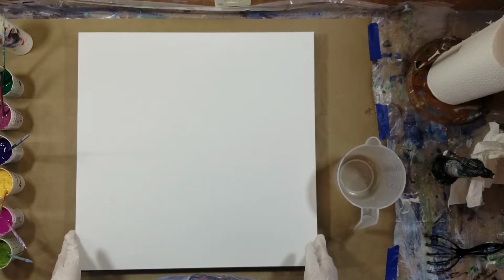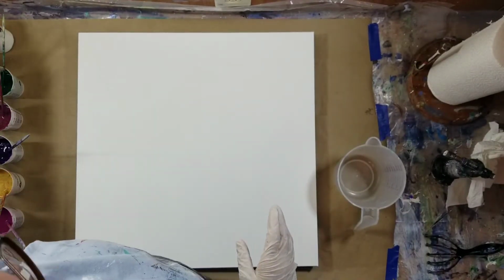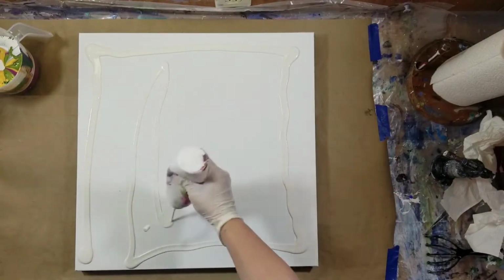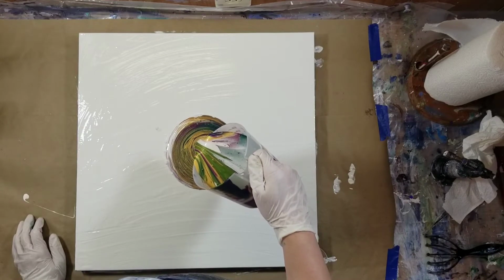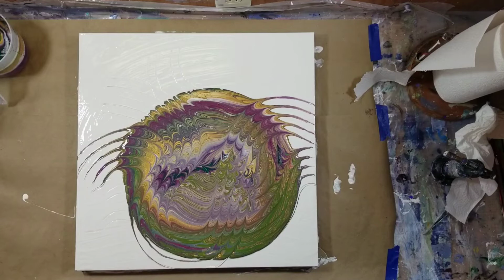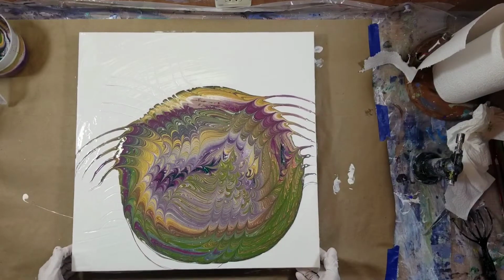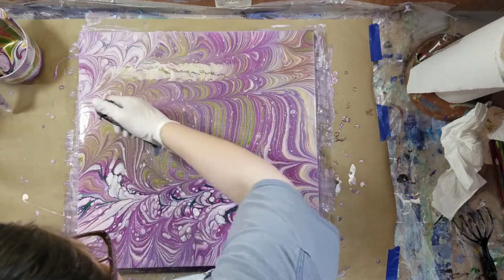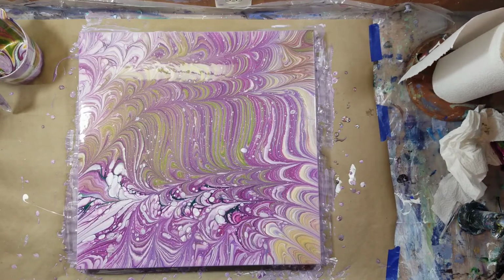Acrylic Paint Pouring | Purple, Green and Gold | Chatty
Happy Monday!  Today's pour is another wrecked ring with the satin enamel/milk paint mixture.  These two techniques work beautifully together and I've been enjoying combining them.  I hope you all give this a try.  If you share your creations on Instagram, please feel free to tag me @mycuprunnethover2019.
XOXO
Nikki

Artist Loft:  Deep Green, Deep Magenta
Decoart Metallic:  Berry, 24kt Gold, Peridot
Liquitex Basics:  Dioxiazine Purple
Satin Enamel + Rustoleum Milk Paint + Artist Loft Flow Acrylic + Floetrol